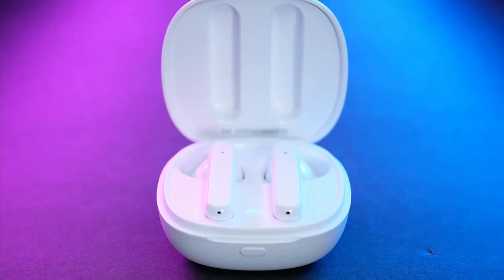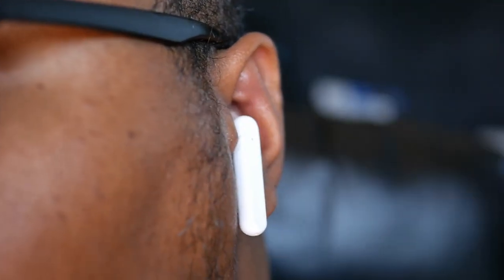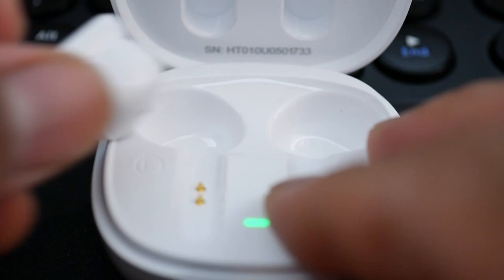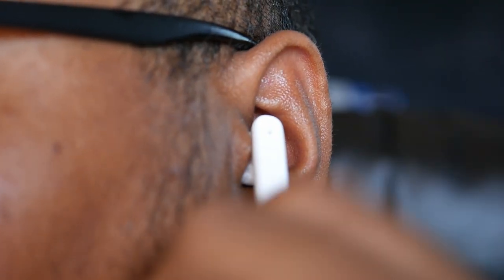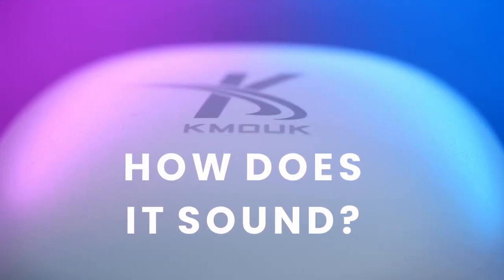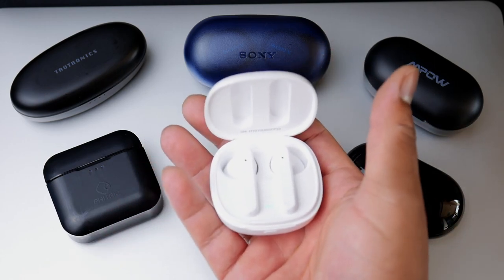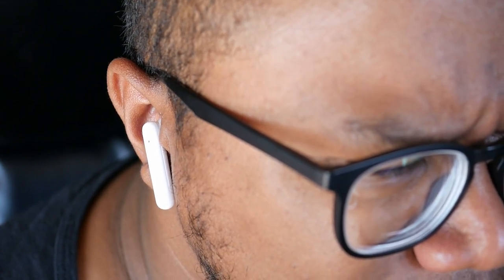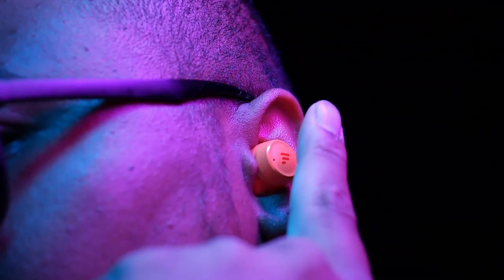KMOUK Earbuds Review | NOT Airpod Knockoffs!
KMOUK sent me these airpod lookin earbuds, and they have gone beyond my expectations. Don't call them Apple Airpod knockoffs! Let's get into it.

KMOUK Earbuds:

From the amazon page:
★ Stable Connection & Wide Compatibility: With advanced Qualcomm QCC3040 and Bluetooth 5.2 technology, KMOUK true wireless earbuds provides faster connection (connection distance up to 33ft/10m), lower latency, and wider compatibility.
★ Clear Call & Superior Stereo Sound: The Bluetooth 5.2 earbuds has 4 microphones and CVC8.0 noise-canceling technology, can reduce the ambient noise and let your voice be heard clearly even in noisy environments like the subway, train, airplane, etc. 13 mm dynamic driver provides punchier bass and superior stereo sound.
★ Touch Control & Auto Pairing: Take the true wireless earbuds out, it will connect to your paired device automatically. The white Bluetooth earbuds with smart touch control allow you to adjust the volume, skip tracks, control calls or activate Siri. Perfect for hands-free phone calling/driving/running.
★ 30 Hours Playtime & USB-C Charge: The wireless earbuds for iPhone provide 6 hours of playtime on one charge, 30 hours total with the charging case. It takes only 1.5 hours to charge the wireless earbuds/case fully with the Type-C cable, and it enables 3-4 times charging.
★ IPX8 Waterproof & Comfortable Fit: KMOUK IPX8 Waterproof Earbuds protects the Bluetooth wireless earbuds from the splash of sweat and raindrops, perfect for running, climbing, cleaning, and other physical activities. 2 pairs of silicone eartips are designed for stable and comfortable wearing.